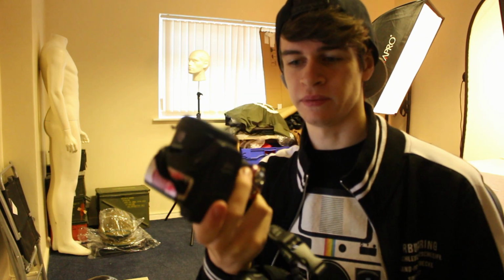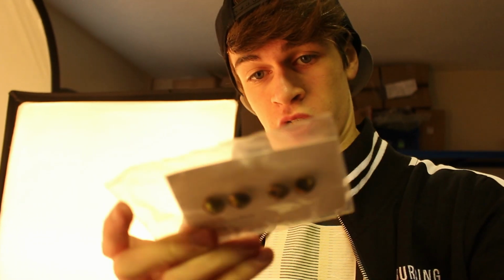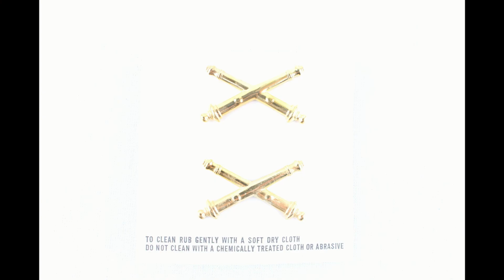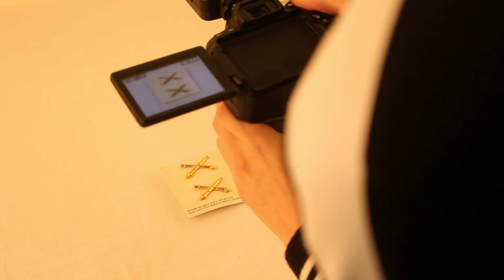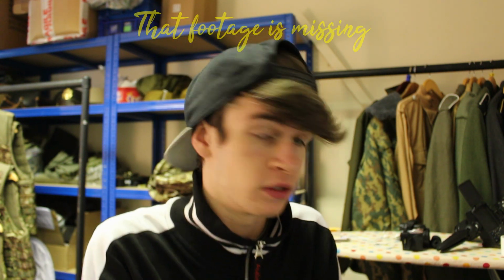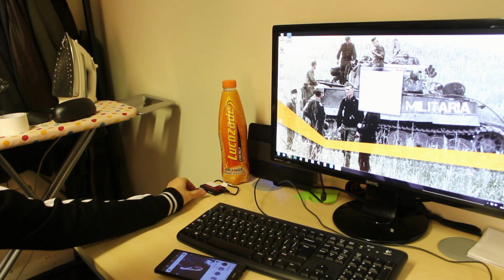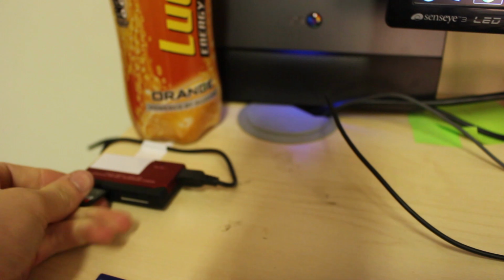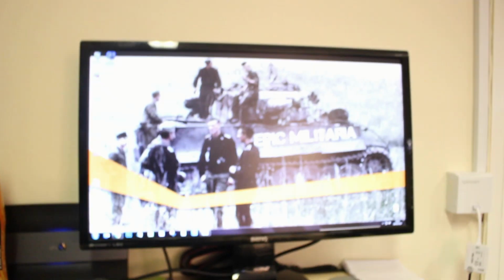What I do as a Product Photographer Ep.1 (SD Card issues) [Epic Militaria]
I'm working as a product photographer in Wales, here's what I get up to at work, and some of the issues that I face in my week...